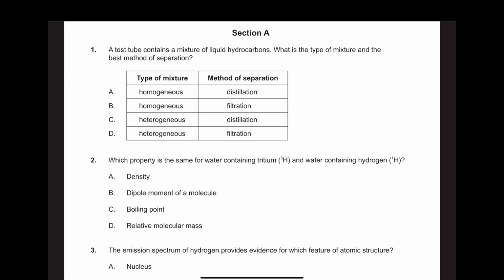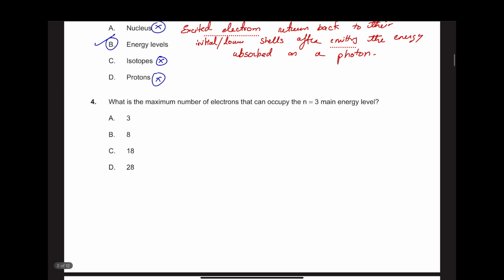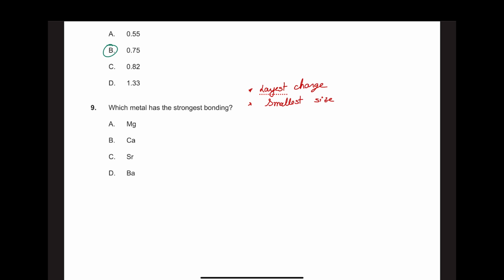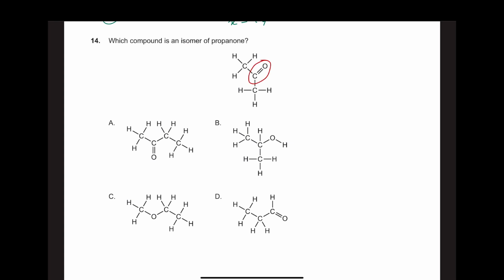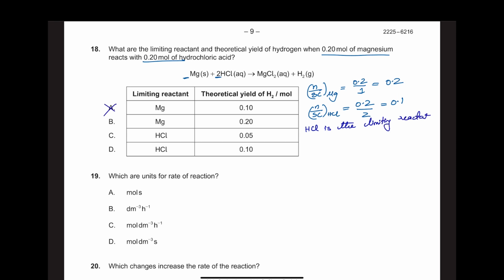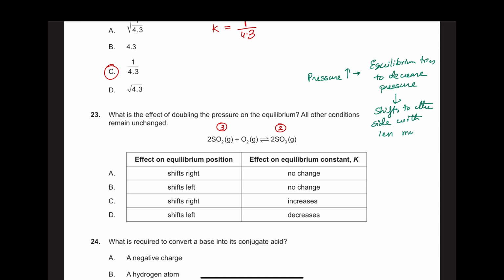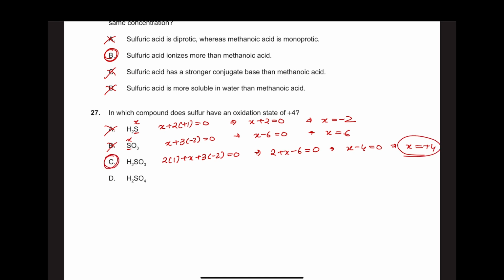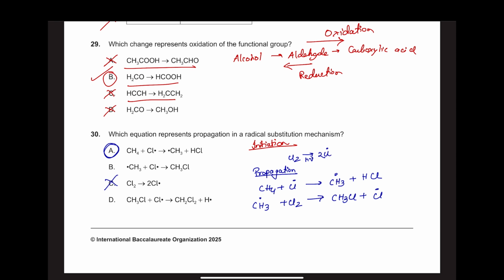IB-DP Chemistry SL Paper 2 TZ-2 May 2025 Exam Full Solutions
Welcome to IB360, your go-to channel for complete, step-by-step solutions to the latest IB past papers!

In this video, we walk you through IB Chemistry SL Paper 1 TZ-2 May 2025, providing detailed solutions to every multiple-choice question. Perfect for students aiming for a 7 in their IB Chemistry exam.

✅ What’s Covered in This Video:
 • All 30 MCQ questions explained clearly
 • Tips and tricks for fast solving
 • Common mistakes to avoid
 • Strategies for Time Zone 2 Paper 1

🔔 Don’t forget to:

📢 Share with your IB friends

IB
IB DIPLOMA
IS IB WORTH IT ?
IGCSE QUESTIONS
IB PHYSICS
IGCSE MATHS
IGCSE CHEMISTRY
IB TEACHERS
IGCSE SOLVED
IB SYLLABUS
IB SOLVED
IGCSE TOPPER
IGCSE PHYSICS
IGCSE MATHS
IGCSE CHEMISTRY
IGCSE BIOLOGY